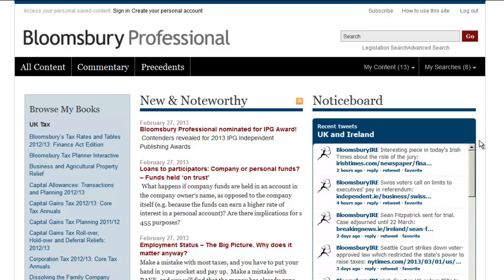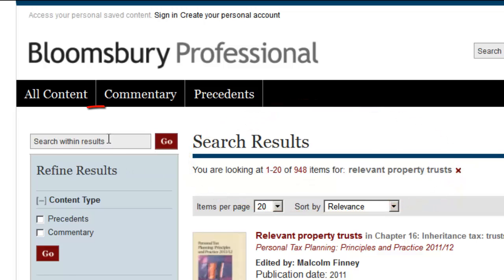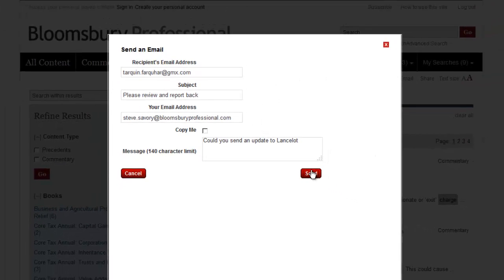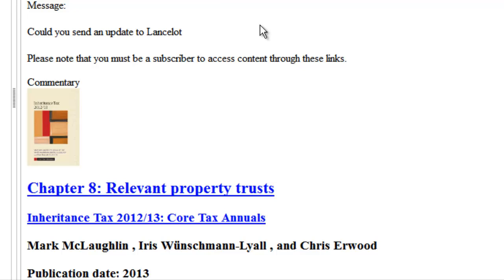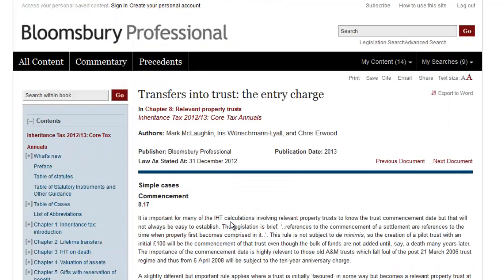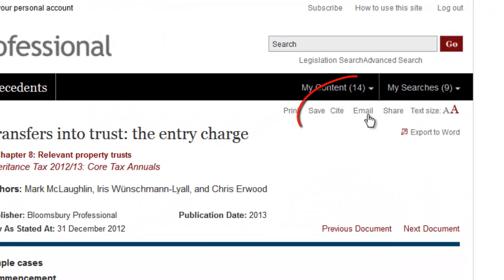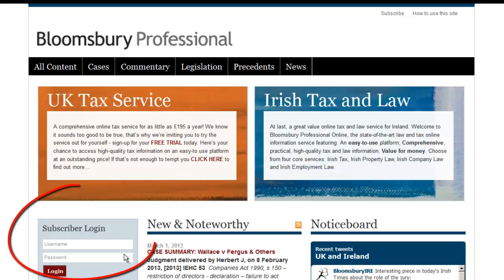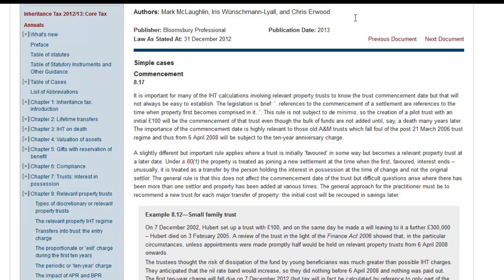Using Bloomsbury Tax to share documents with colleagues and clients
How to use the -email- function on Bloomsbury Tax to search content with colleagues and enable clients or other business contacts to view the full text of subscription documents even if they are not a Bloomsbury Tax subscriber